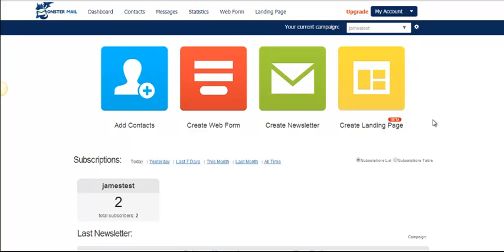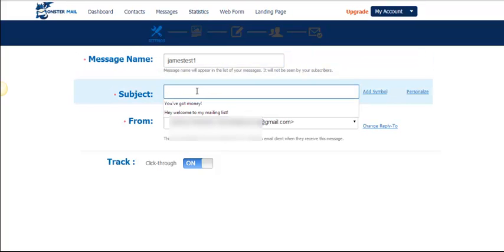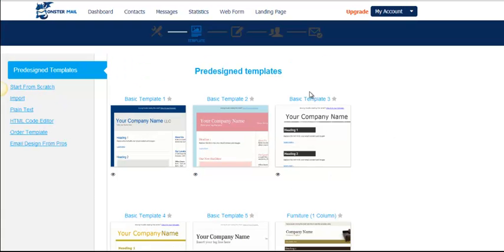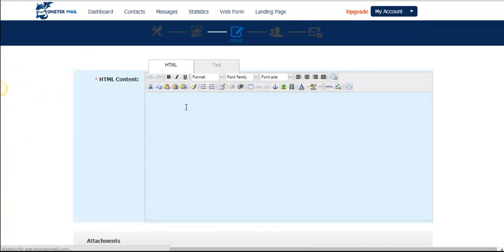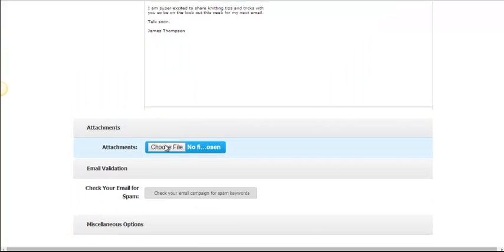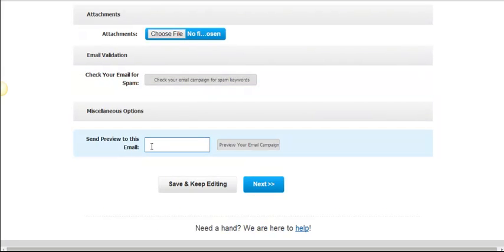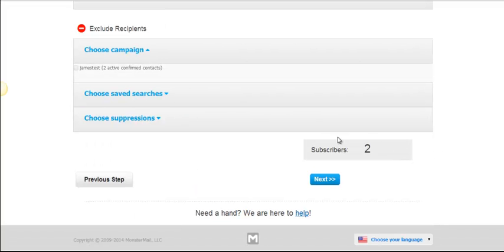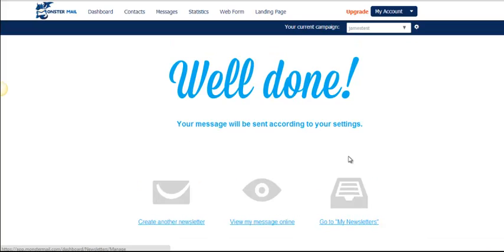How do I create a newsletter?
Did you like this tutorial video? There are more - just visit our Video How-To section